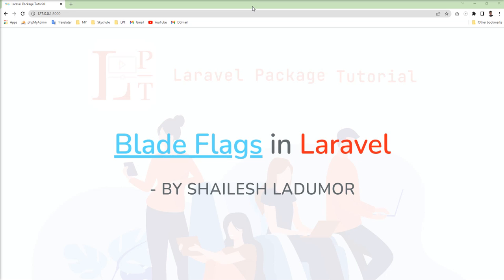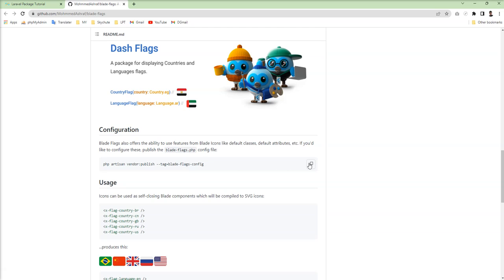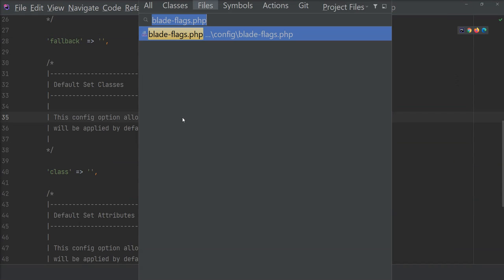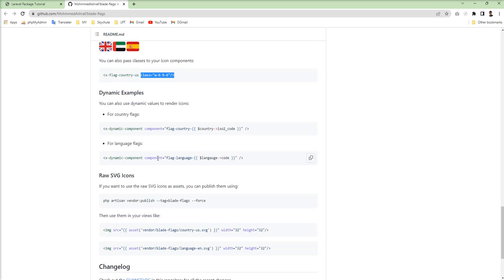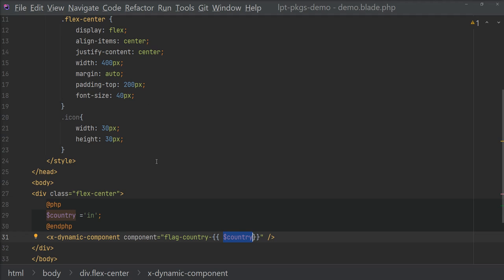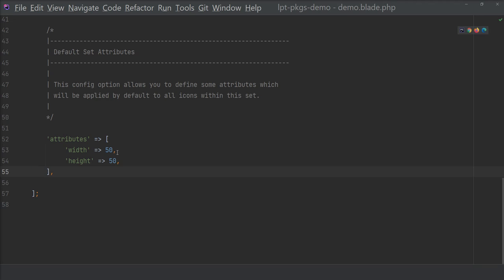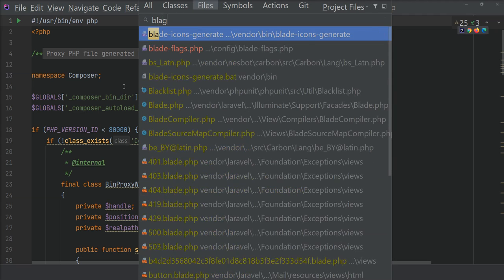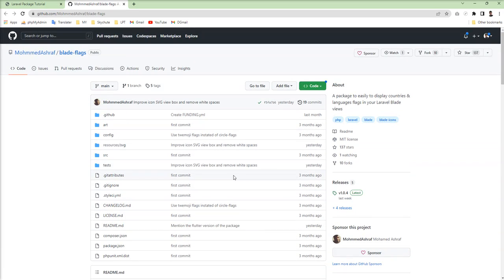Laravel Blade Icons | country and language icons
A package to easily display countries & language flags in your Laravel Blade views

This will boost my confidence and encourage me to make more and more videos.

Thanks
Shailesh Ladumor

Chapters
00:00 Introduction
01:00 Blade flag install
01:36 publish the config file
02:10 How to  display country icons in blade
03:14 Blade flag styling
03:49 Blade flag display dynamically
04:41 configuration introduction